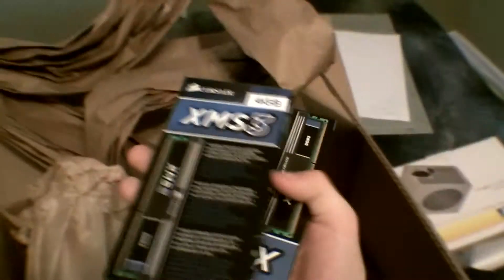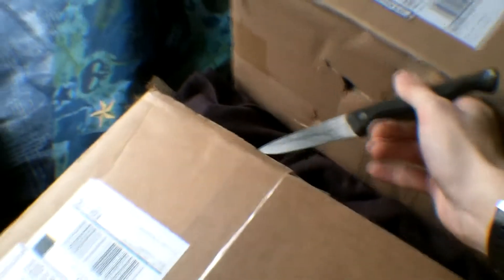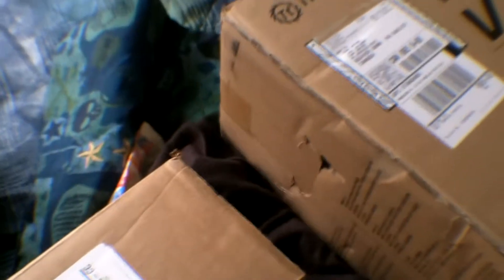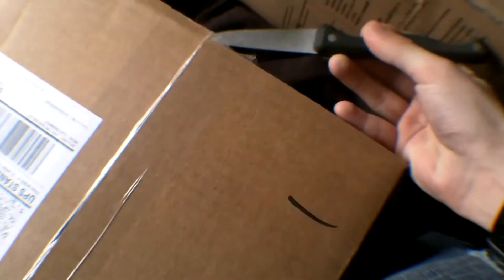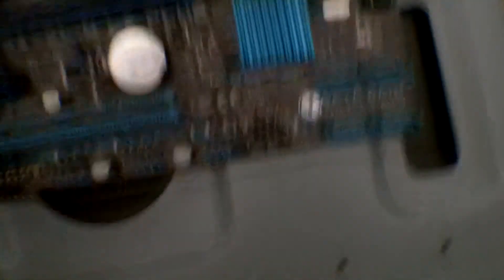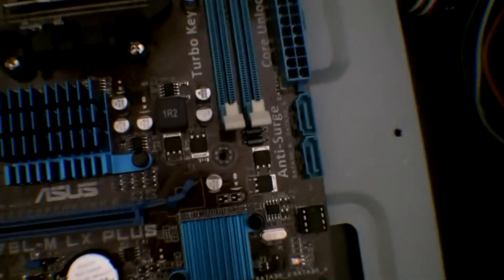New computer unboxing/Semi-build!!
this is a mash-up of a few days, and shows the trials (before the trials) that came after all this. and then FINALLY it worked today. but there's another vlog coming up with that.

See you soon!! --TCE